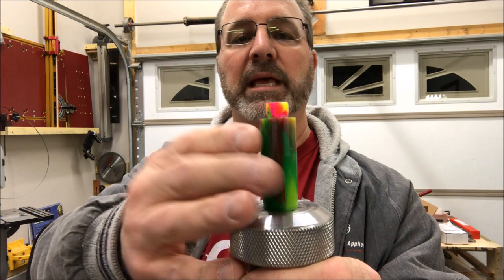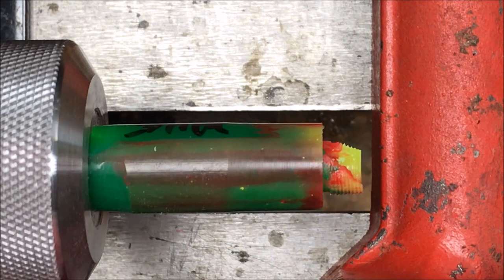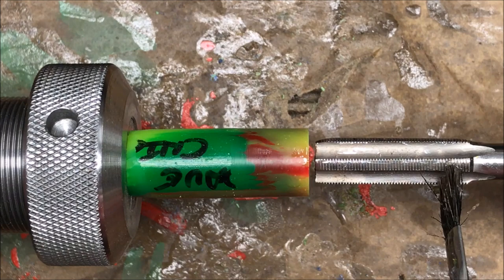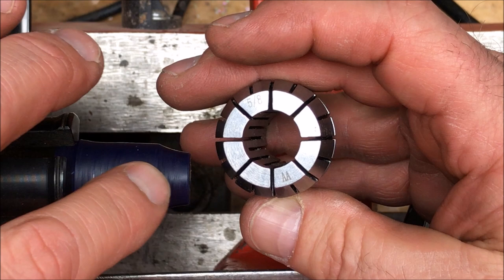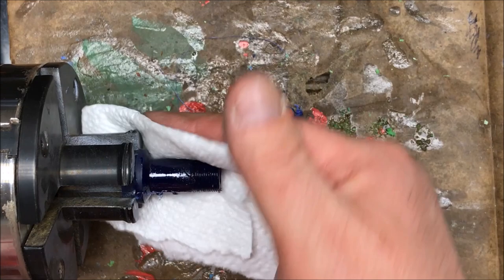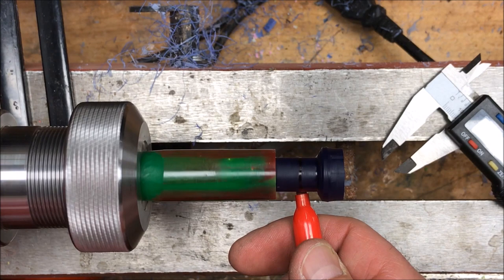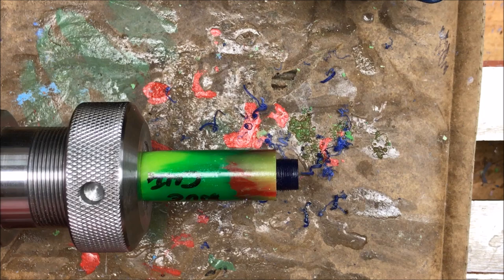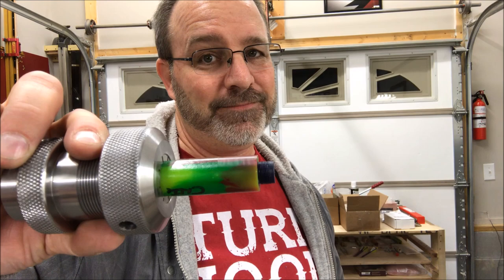Bespoke Tenon Rapair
This video chronicles now I went about repairing a broken tenon on the body of Bespoke pen. I hated the thought of losing such a cool blank so I wanted to test an idea that uses a threaded piece of Alumilite similar to a pipe nipple.

Regards,
Bob